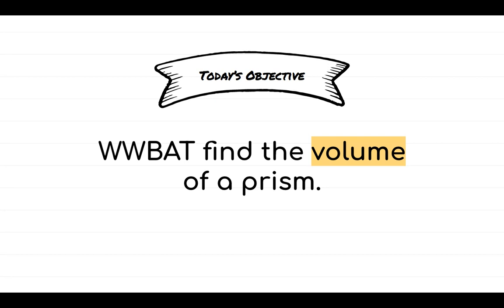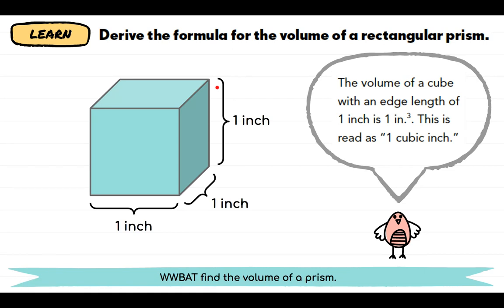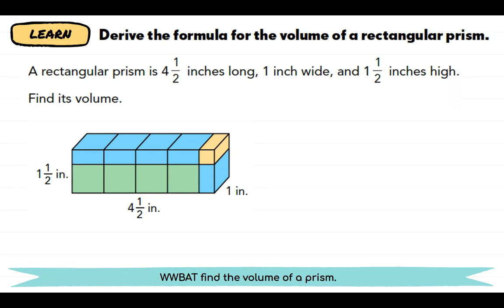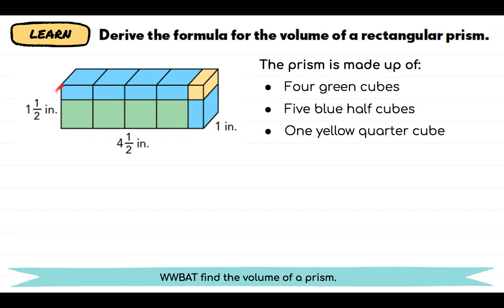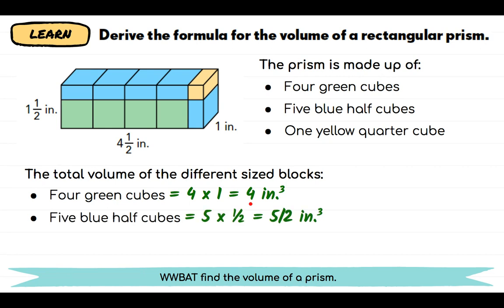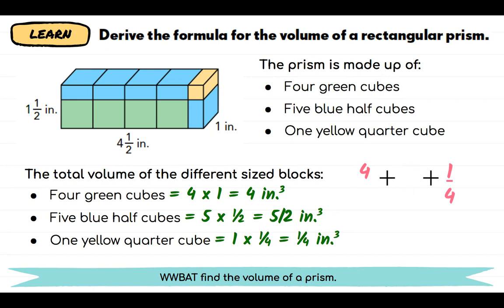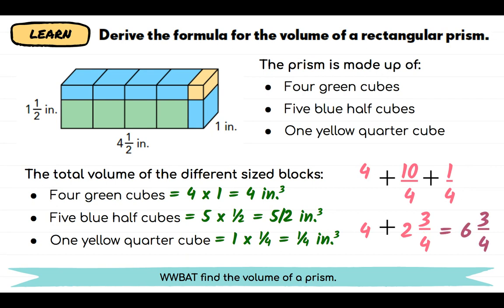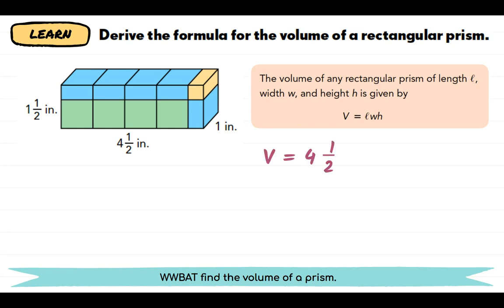6th Grade Math Lesson 4/02/20 12.3